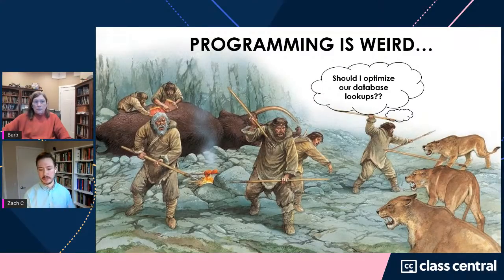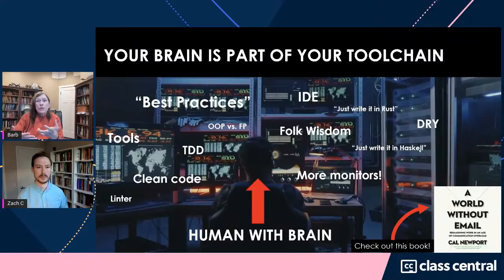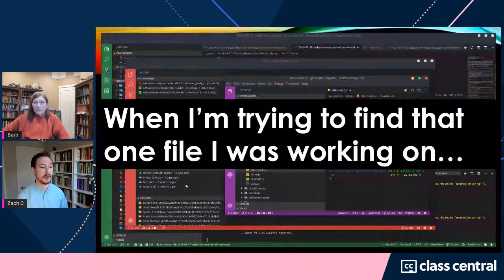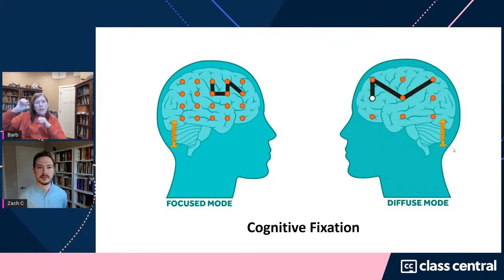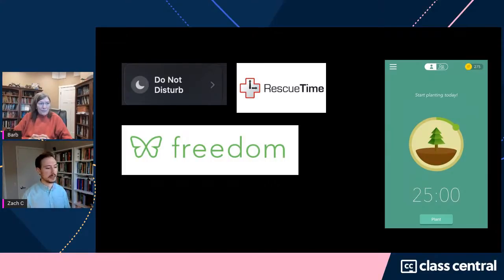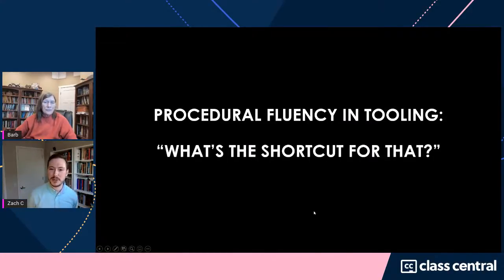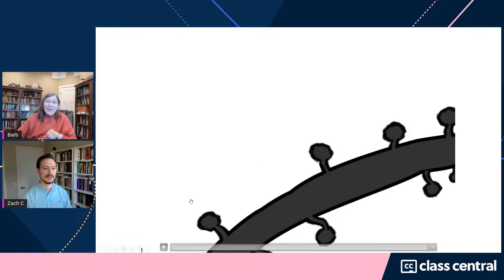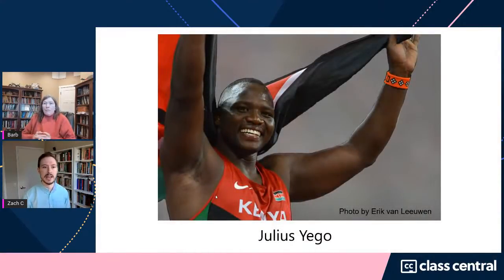Guest Session: Learning How to Learn for Programmers (Barbara Oakley & Zach Caceres)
Technological change is relentless. It often feels like software engineers must learn new tools, techniques, and systems every day.

Distinguished Professor of Engineering Barbara Oakley is the instructor of Learning How to Learn on Coursera, one of the world’s largest massive open online course, with over 3 million students.

In this presentation, she's joined by software engineer Zach Caceres to show you how you can better use the most important tool in a software developer's toolkit: your own brain.

This live stream is part of Class Central's Free Web Development and JavaScript Bootcamps, hosted by Jessica Rose and Ramón Huidobro. Learn more about the bootcamps and how to enroll